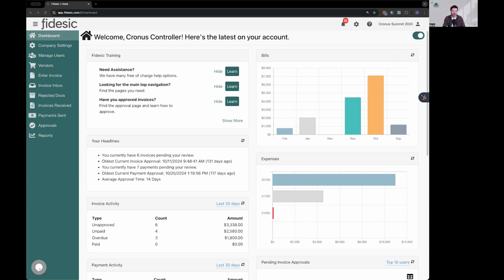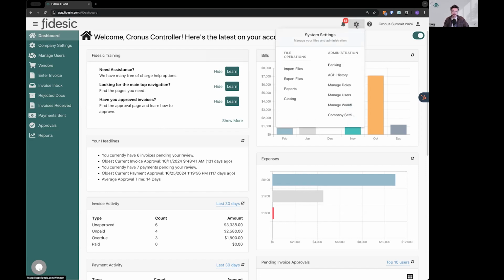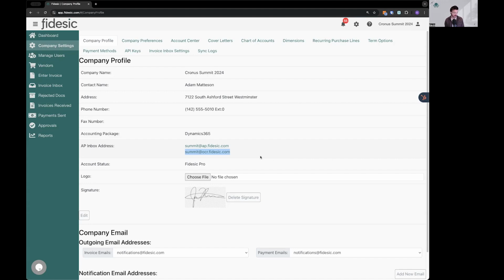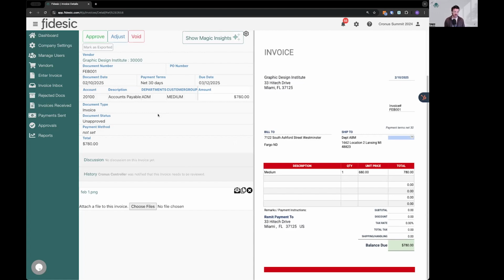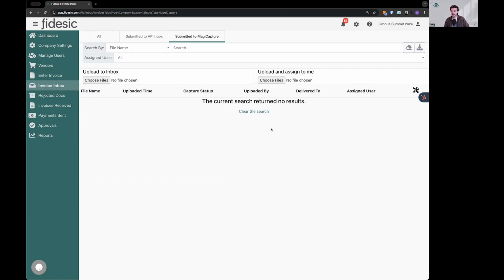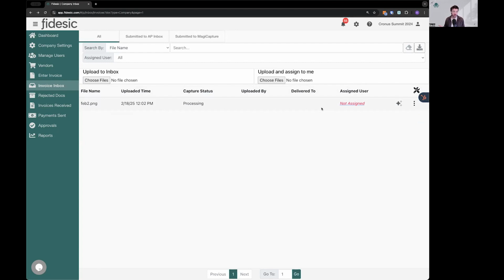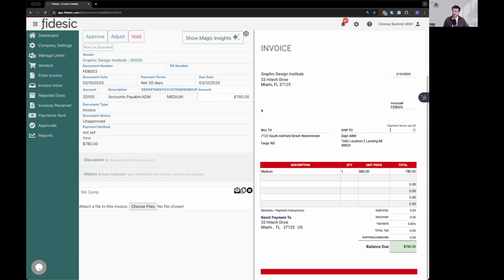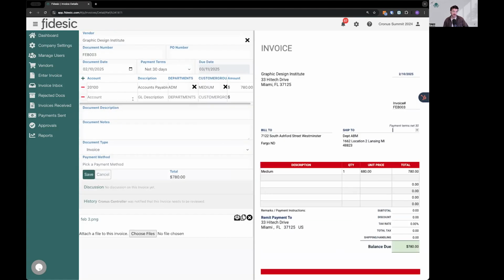Getting Started With Fidesic Part 2 - Setting Up MagiCapture